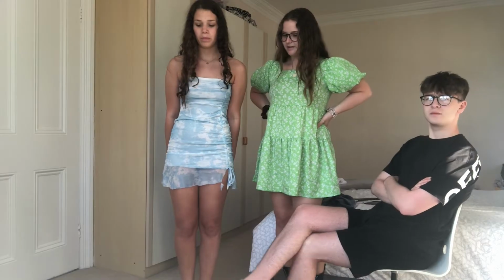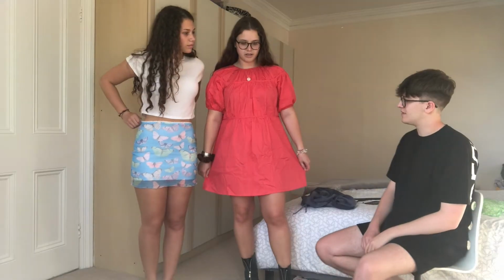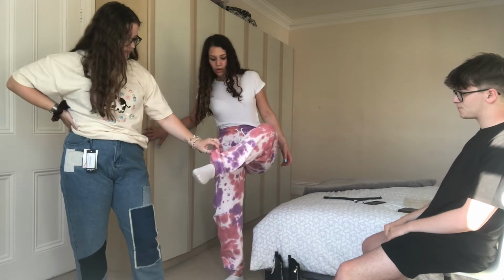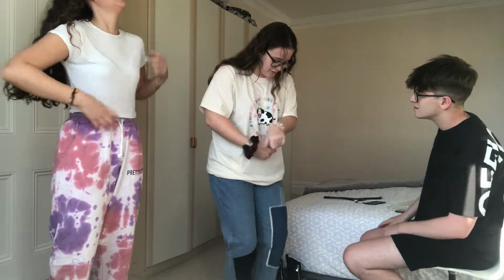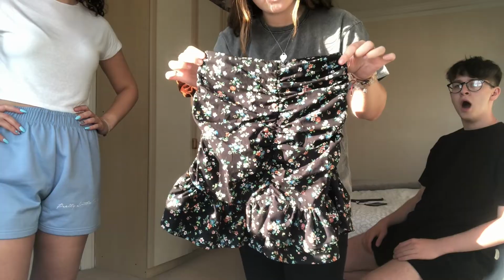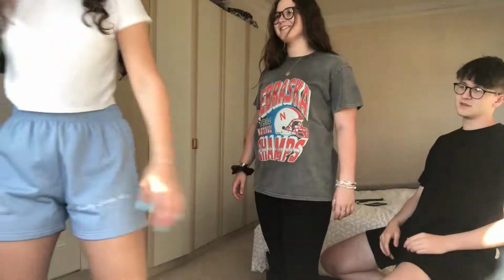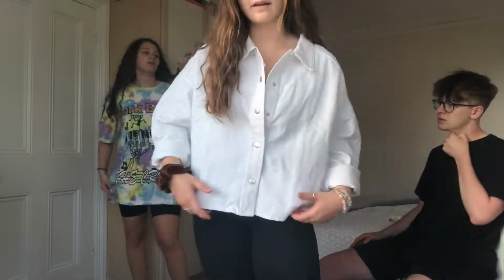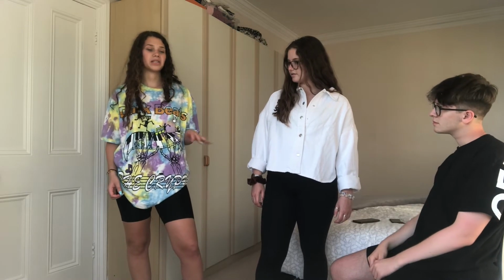ASOS, ZARA, PLT, NASTY GAL HAUL JUNE 2020 *ft my sister* - JOSH RATES OUR OUTFITS!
This video was so fun to film, Josh rated mine and my sister's outfits from our HUGE quarantine haul! Most of the links are below to the clothes - what did you like the most?